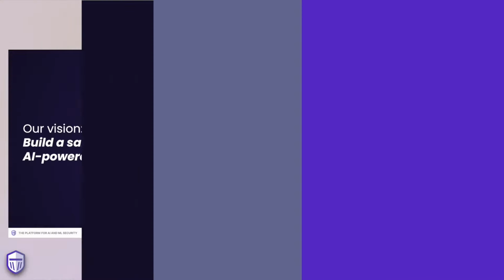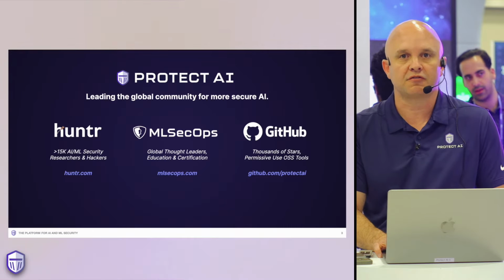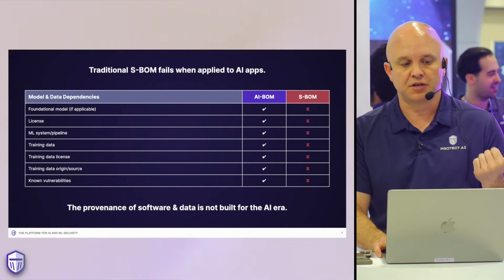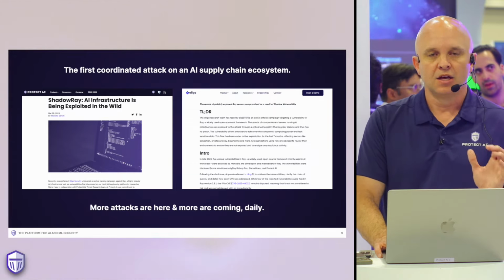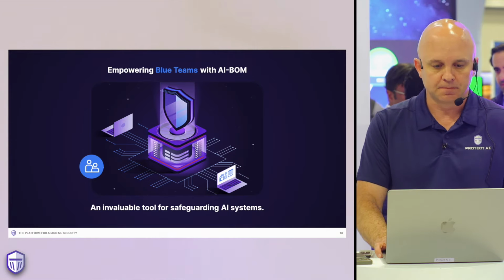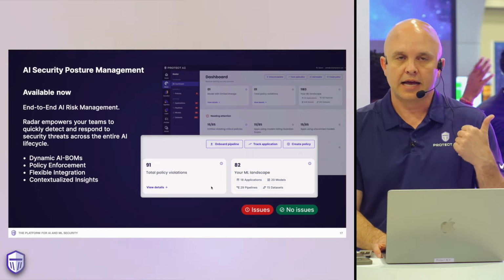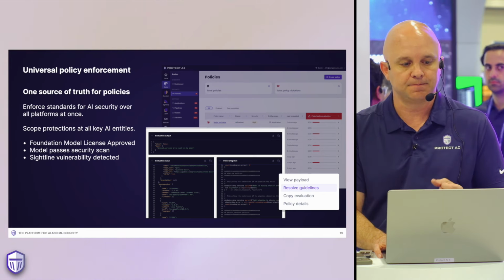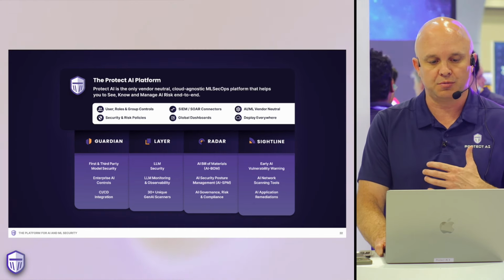AI Bill of Materials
In the third chapter of a series of educational pieces captured during our time at RSAC, learn about the importance of an AI Bill of Materials (AI-BOM), in building security into your AI. Protect AI's Co-Founder and President Daryan Dehghanpisheh’s about unique complexities of AI ecosystems and cyber threats specifically targeting AI infrastructure and how an AI-BOM can ensure their AI systems are secure, compliant, and trustworthy.